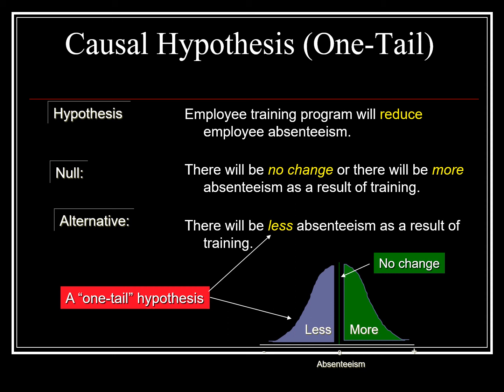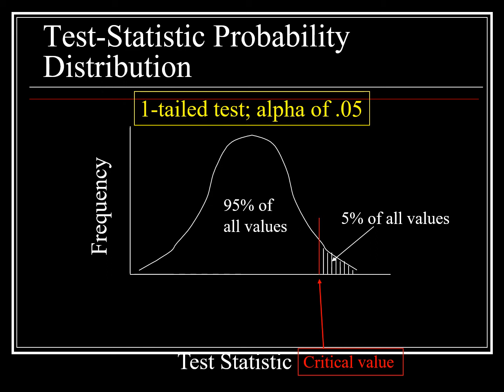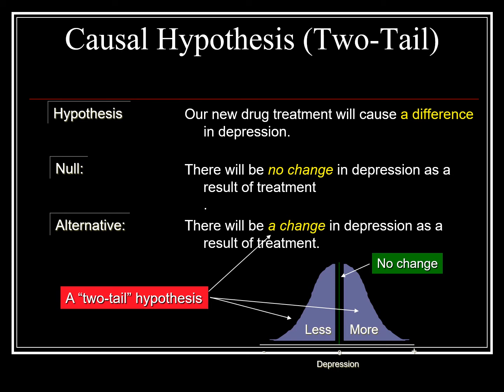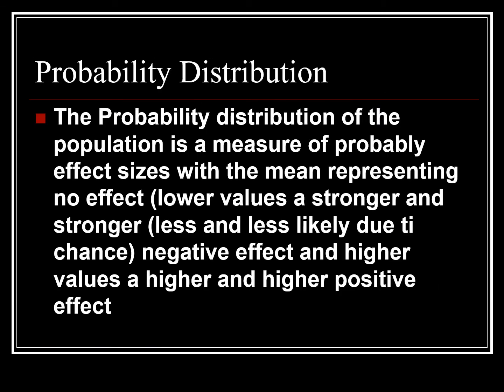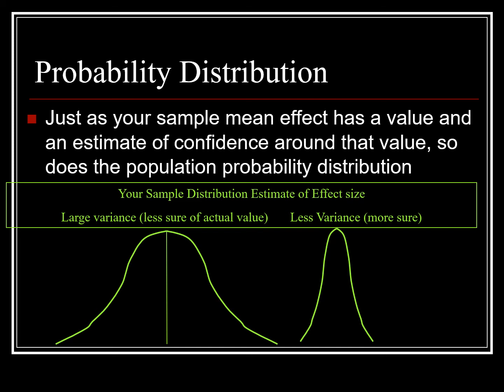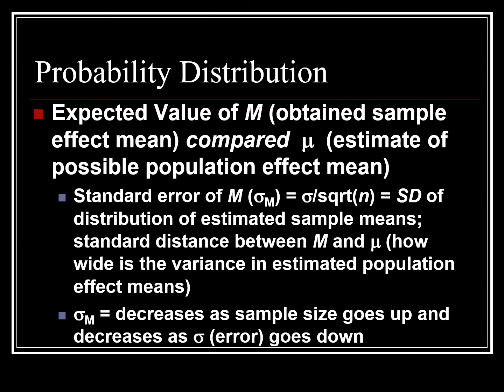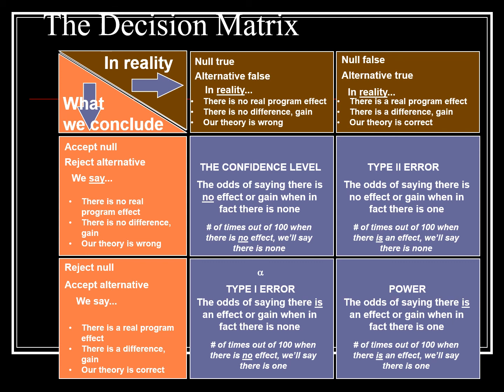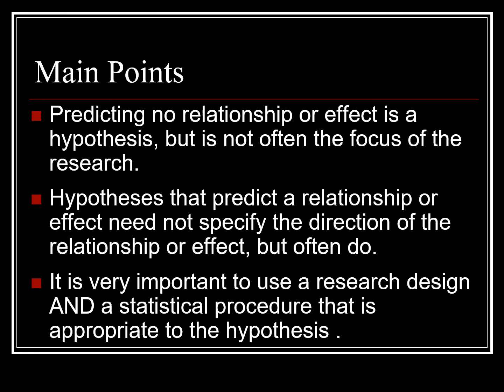Day 7 Part 2